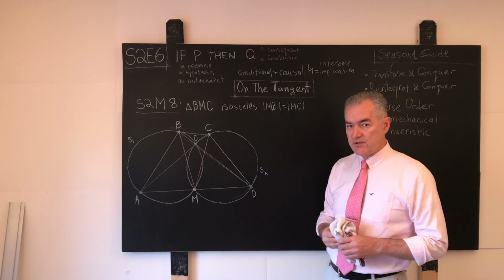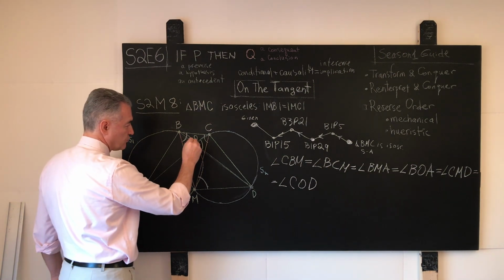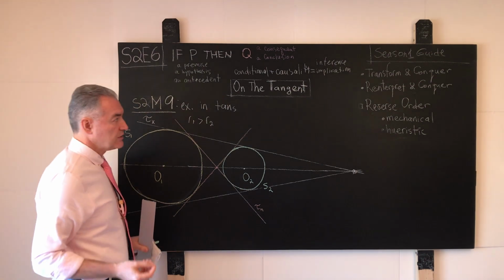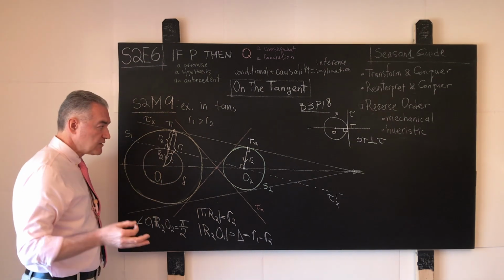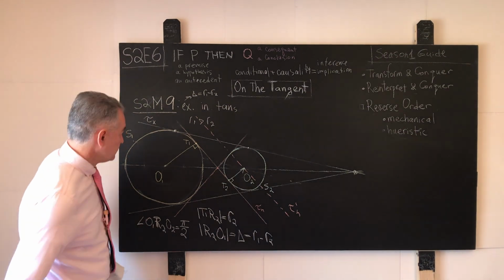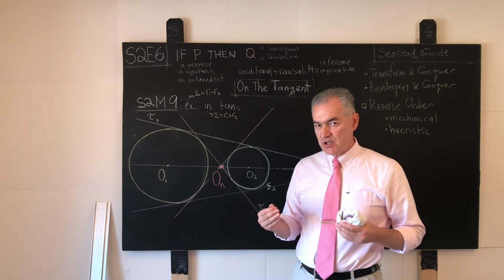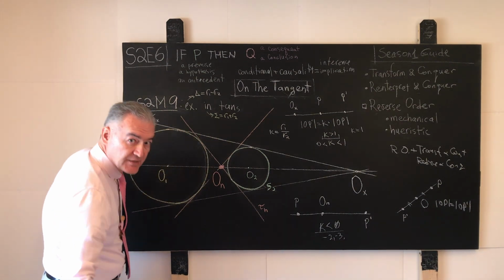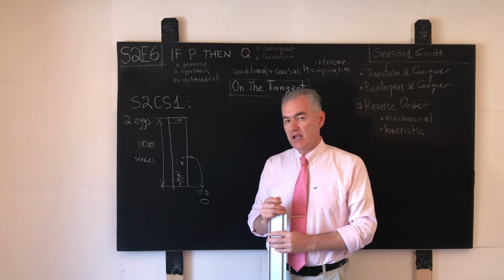S2E6: On the tangent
In this episode we continue studying the mechanics of the Reverse Order problem solving approach by investigating how its heuristic flavor can be applied to the process of generating a proof of a problem form plane geometry and the process of finding several different algorithms for the construction of external and internal tangents to two given circles.
Along the way we also come across a problem-solving approach that we haven't studied officially yet, the Reduce And Conquer, problem-solving approach and we also witness the fact that more serious problems in mathematics can be solved by combining or stringing Several problem-solving approaches together (see the relevant discussion starting at 01:20:16).